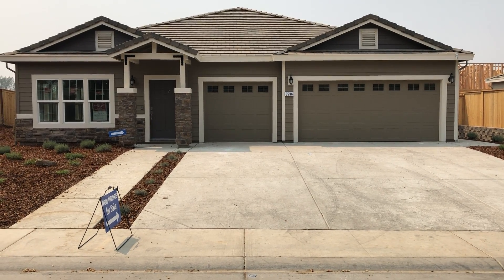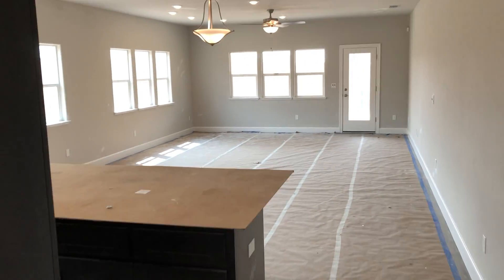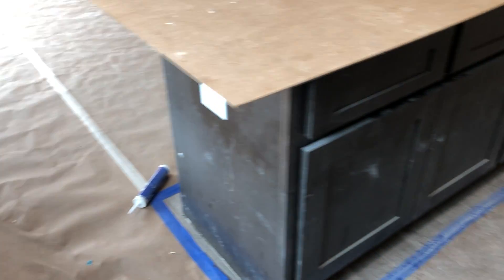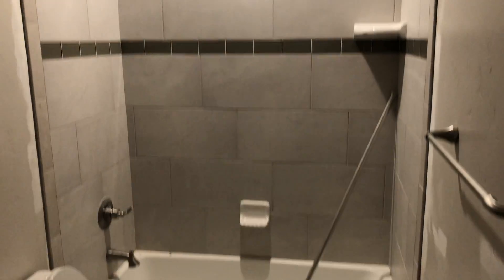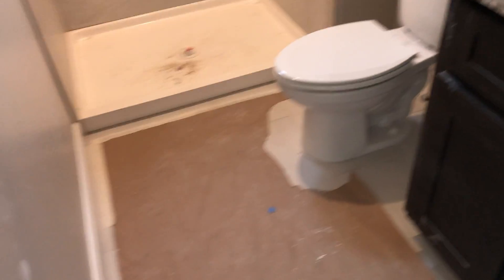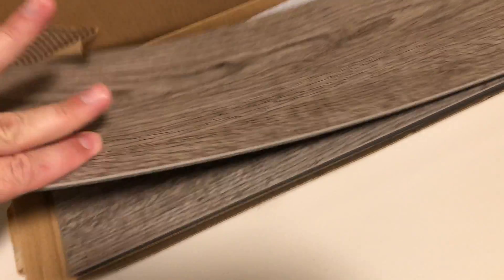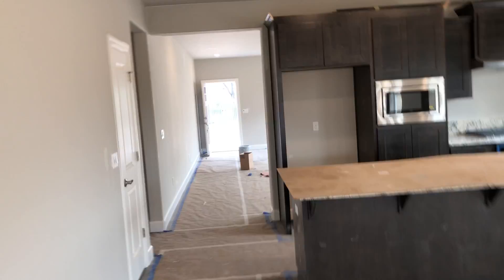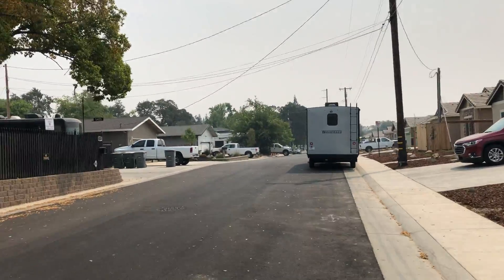5536 Lost Ave, Rocklin (New construction) - $599k price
Beautiful brand new construction home ready for move in September 2020.  4 bedrooms, 3 baths, 2465 sq ft 3 car garage.  Price - 599k.